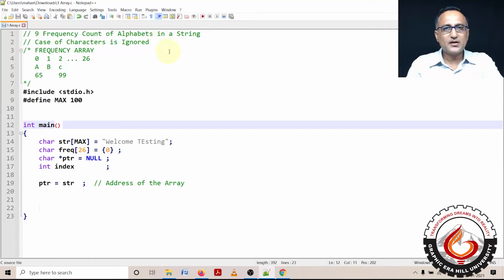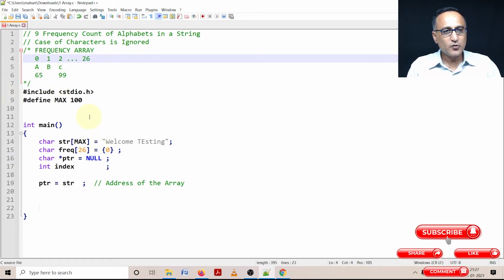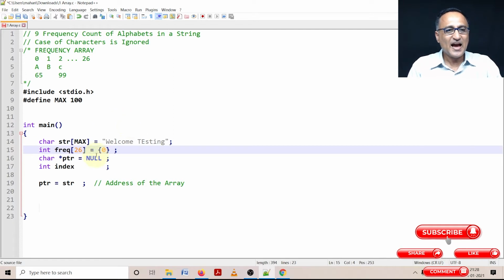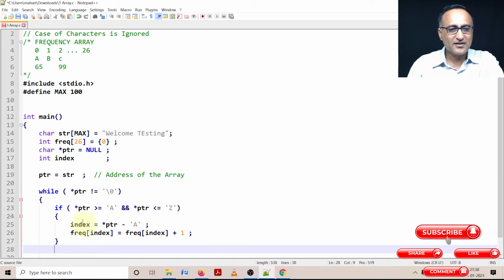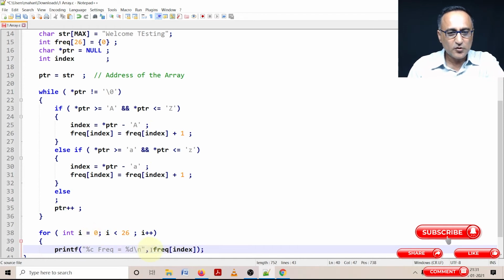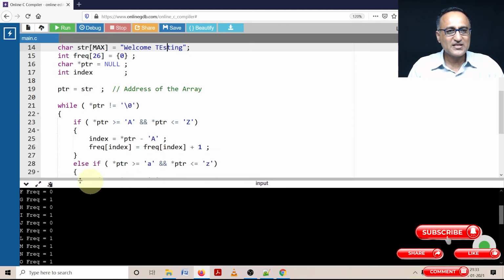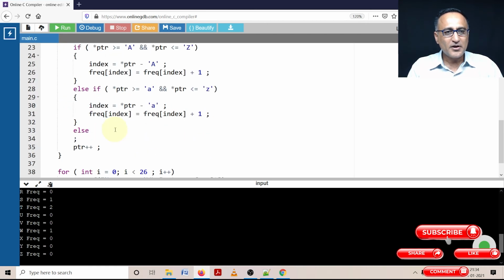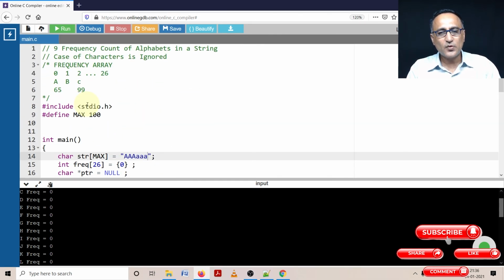9 Frequency Count of Characters Code Demo